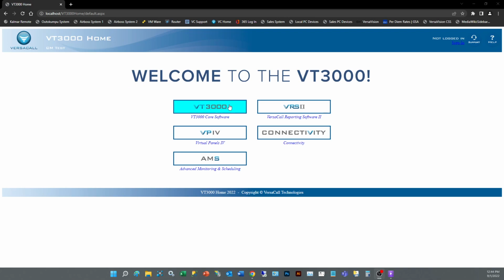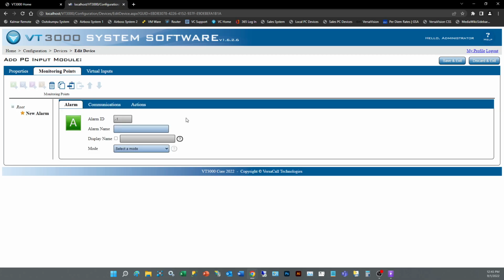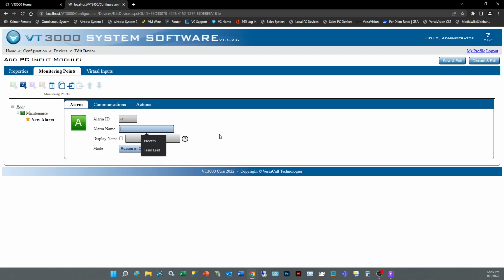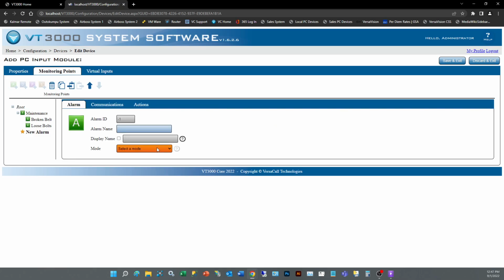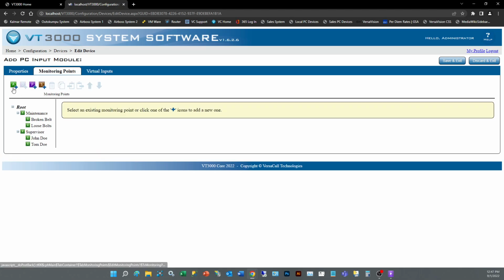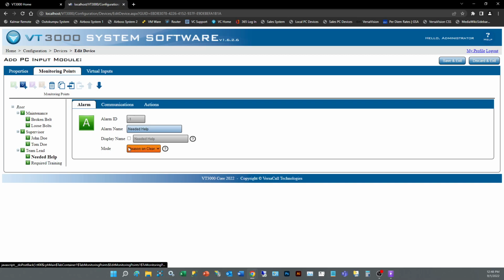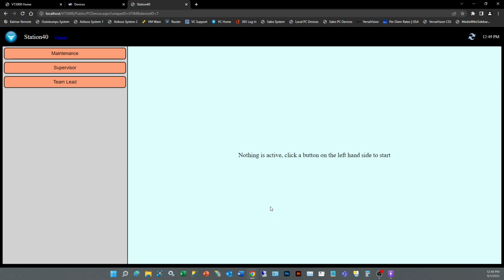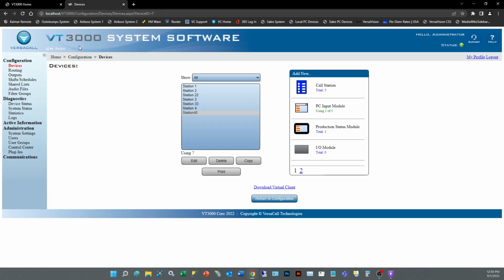VersaCall - VT3000 How To Guide - Add Reason Code Alarms